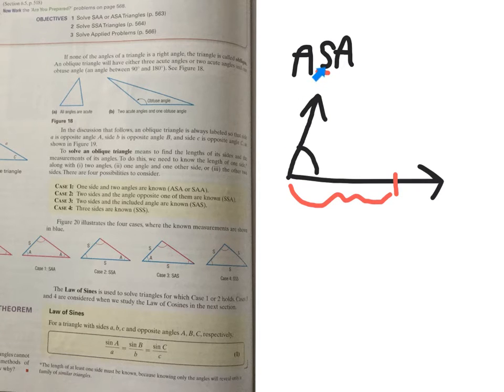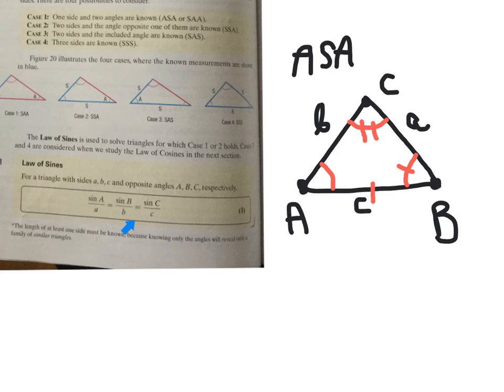7 2 LawOfSinesPart1